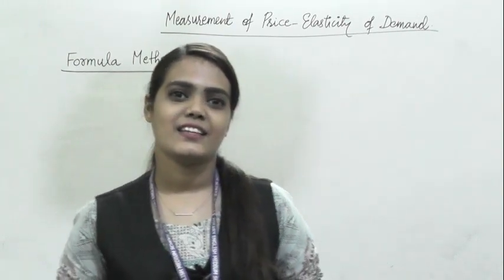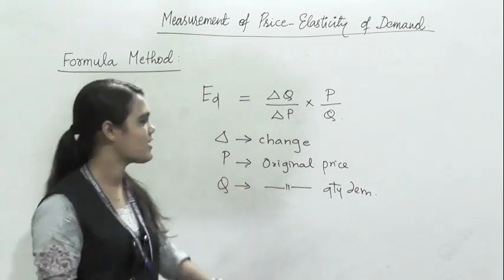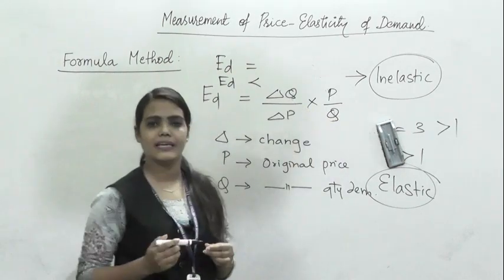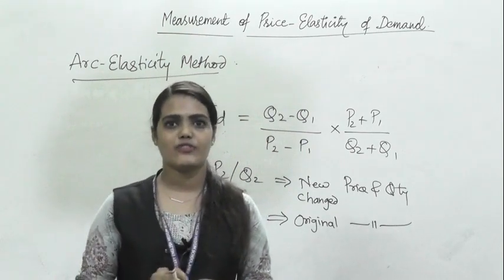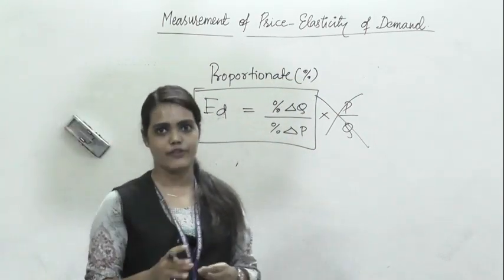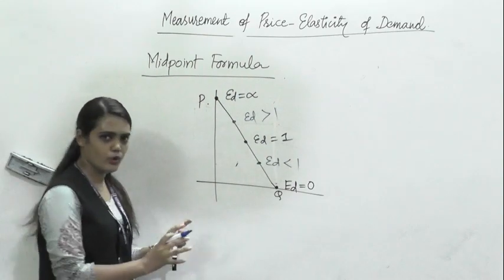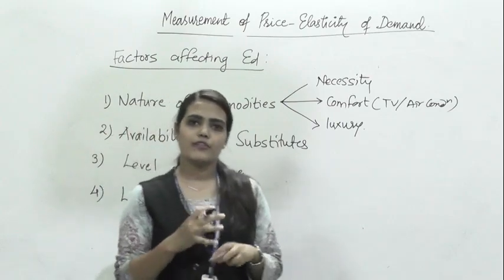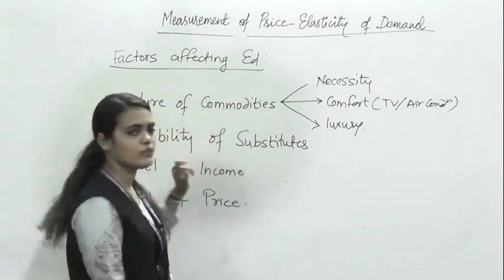Economics 27 06 2020_ XI Commerce_Price Elasticity